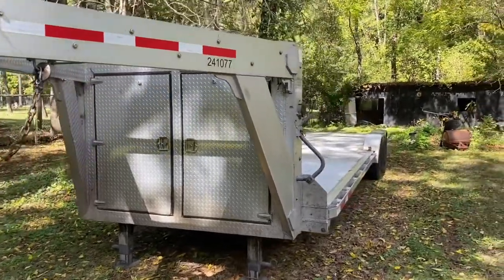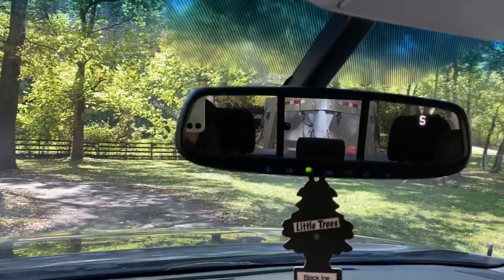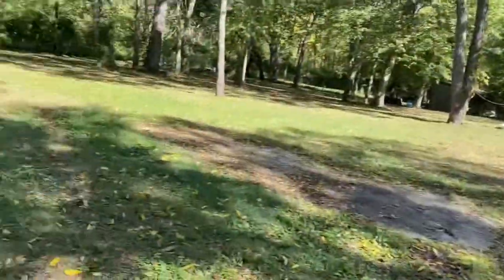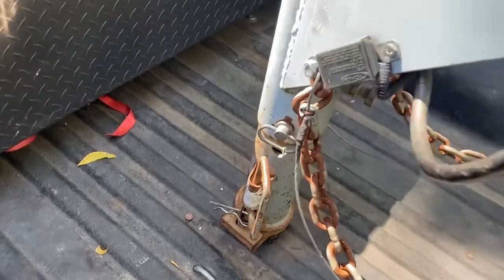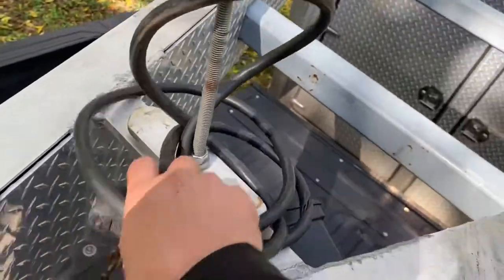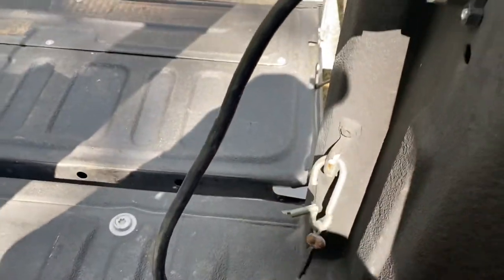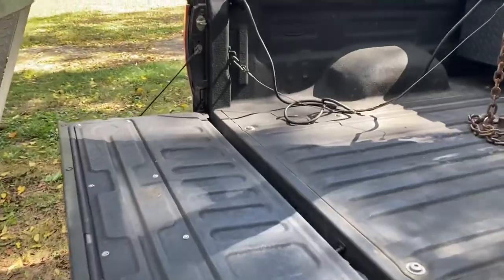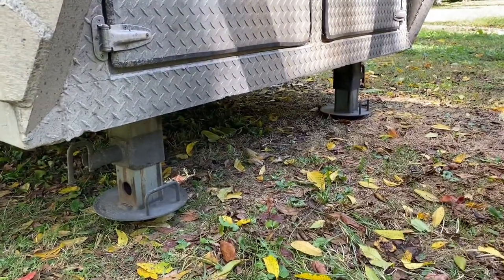How to Connect a Gooseneck Trailer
Quick, & easy tutorial on how to connect your average gooseneck trailer.